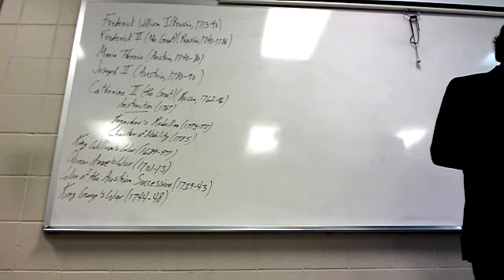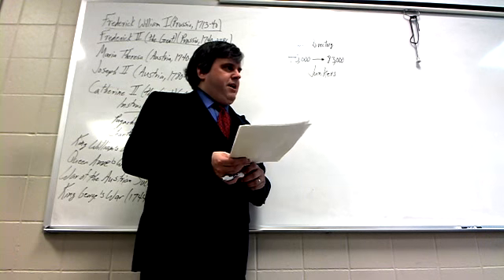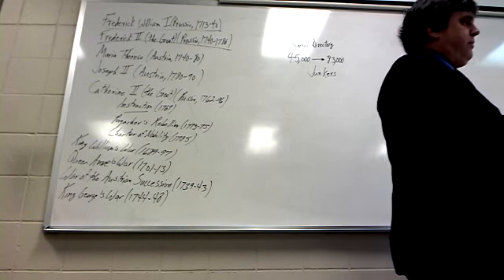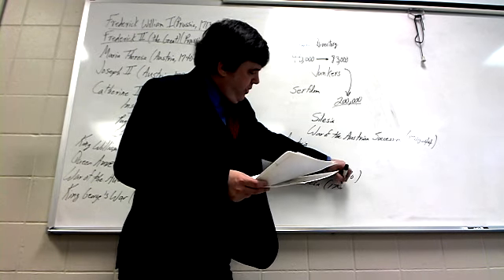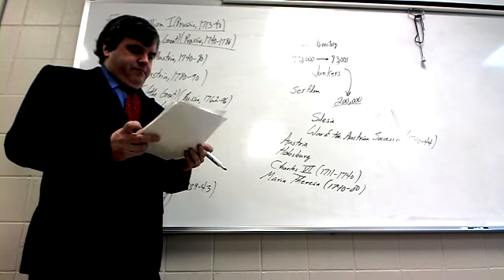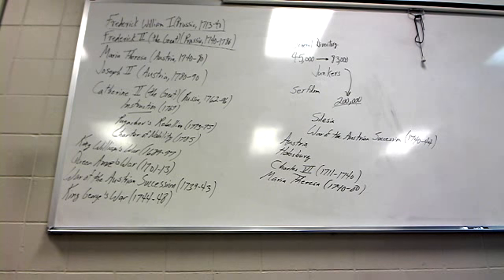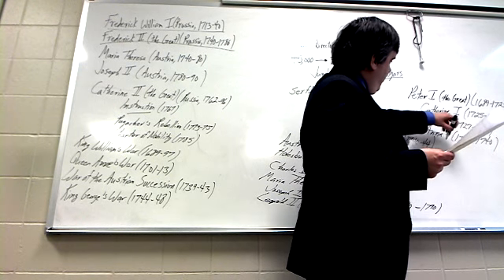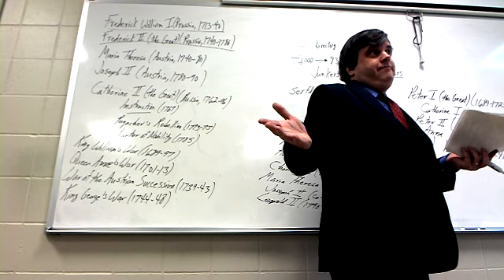Western Civilization Since 1700, Part 3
Western Civilization Since 1700
Part 3: Enlightenment Politics in Central and Eastern Europe, 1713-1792
Dr. Ken Bridges